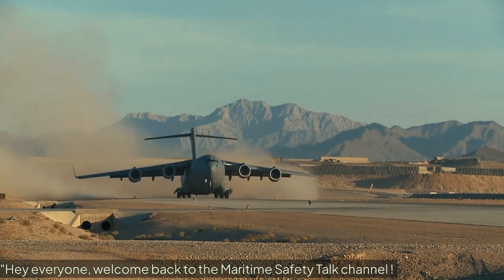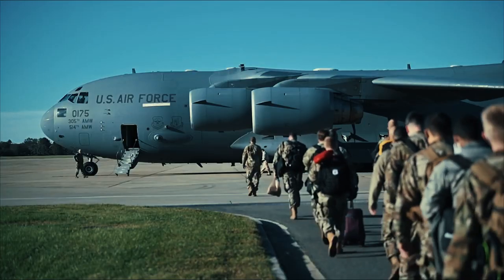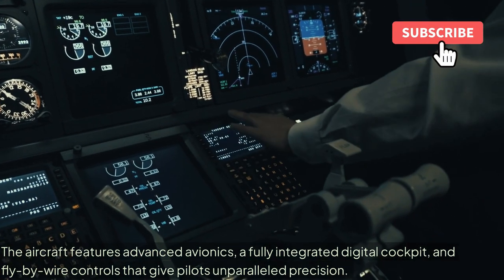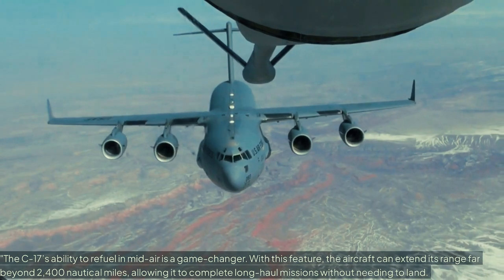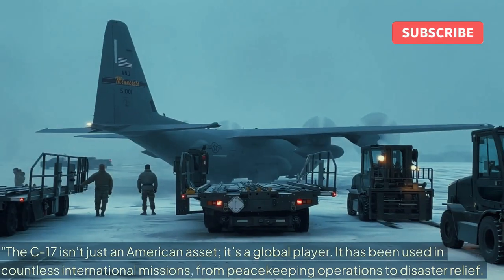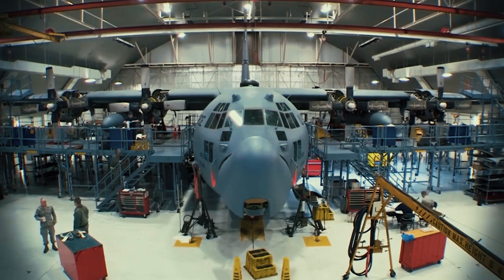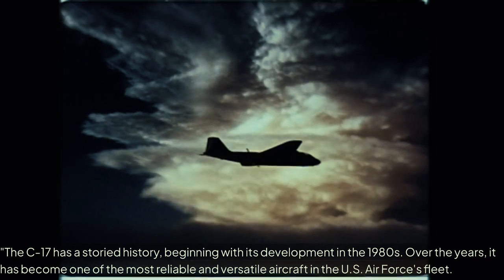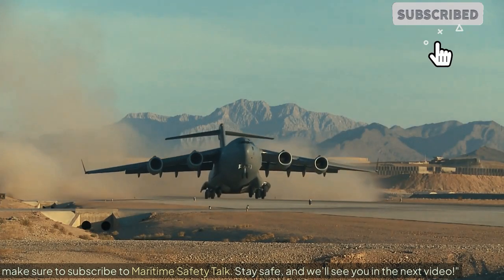Unveiling the Ultimate US C-17 Fleet Power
Get ready to witness the unmatched air power of the US C-17 fleet in action in this thrilling video! The C-17 Globemaster III is a force to be reckoned with in the skies, and this video highlights its capabilities like never before. Don't miss out on seeing the sky's the limit with the US C-17 fleet!
Get ready to be blown away as the US C-17 fleet showcases unmatched air power in this thrilling video! Watch as these incredible aircraft take to the skies in a display of strength and precision. The C-17 Globemaster III is truly a force to be reckoned with, so don't miss out on this incredible footage!Watch as the US C-17 fleet takes over the skies with unmatched air power. Get an up-close look at the incredible capabilities of the C-17 Globemaster III aircraft in action.Explore the capabilities and global reach of America's C-17 Globemaster III, the flying fortress of the skies, in this captivating video. Learn about the strategic airlift missions, versatility, and power of the C-17 Globemaster III, enabling it to reach any corner of the world with precision and efficiency. Witness the unmatched capabilities of this aircraft in action. Watch now to discover the true essence of America's global reach!Hashtags:C17GlobemasterIII